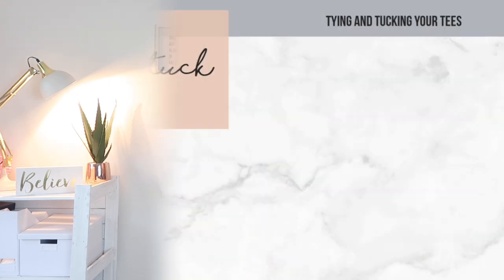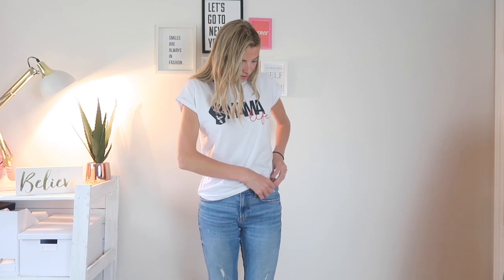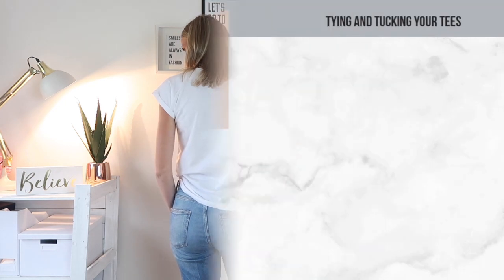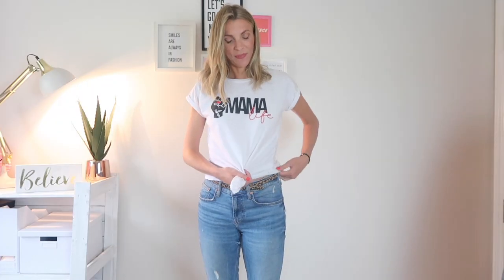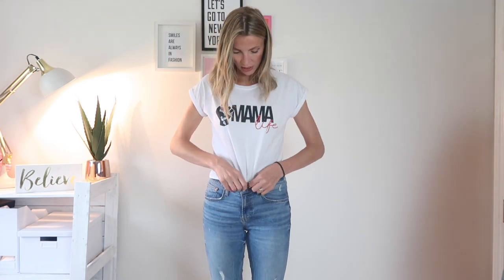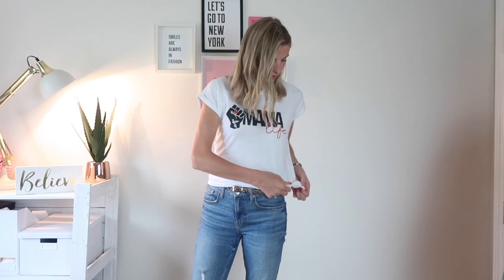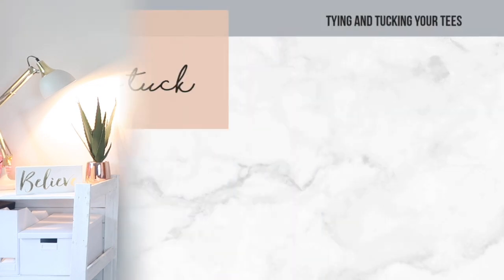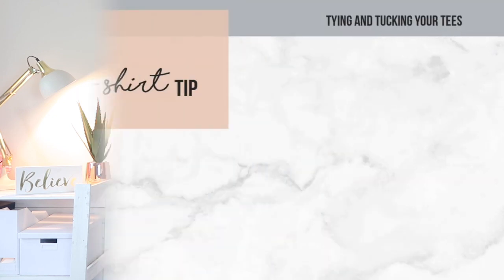8 Easy Ways to Tuck-in or Tie Your T-shirt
8 EASY WAYS TO TUCK-IN OR TIE YOUR T-SHIRT. Try these different styles and discover some new stylish ways to wear your t-shirt. This styling trick is a simple way to transform a  t-shirt and jeans look from plain to effortlessly cool.

And also comment below if you like these kind of tutorial fashion hacks (if you're on your phone you have to scroll to the bottom of all of the suggested videos to find the comments section).

I love creating videos that you find useful so give me a thumbs up if it is so that I can make more of them, and if there is anything you would love for me to do a future video on then give me a shout.

Beth x